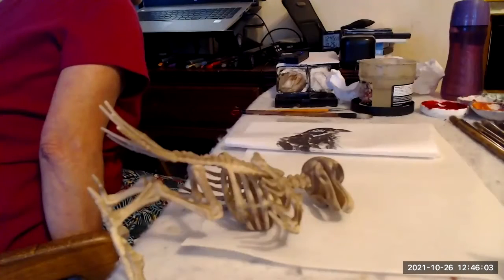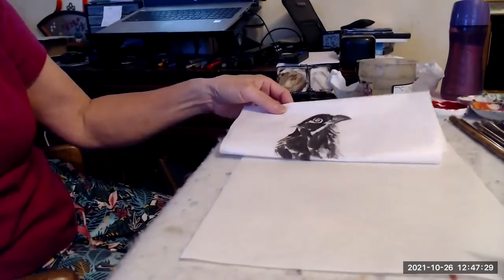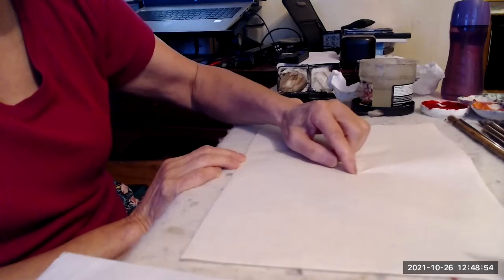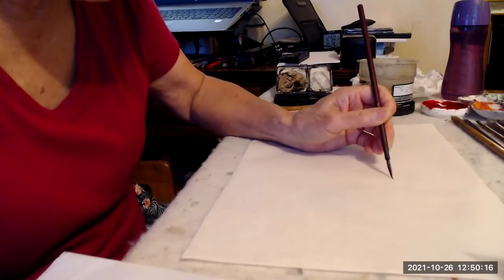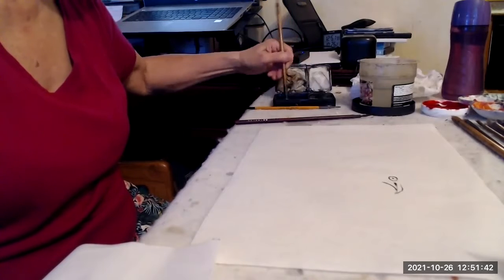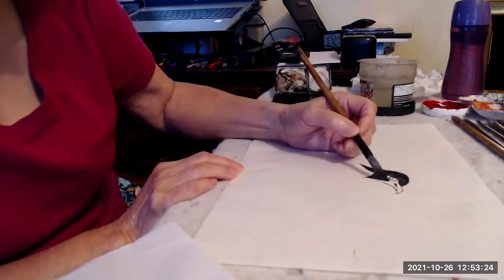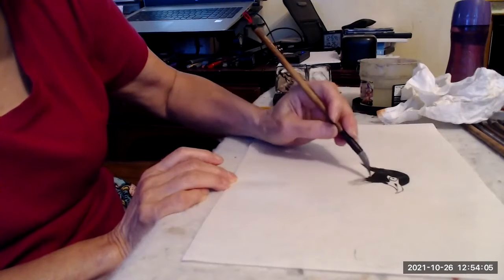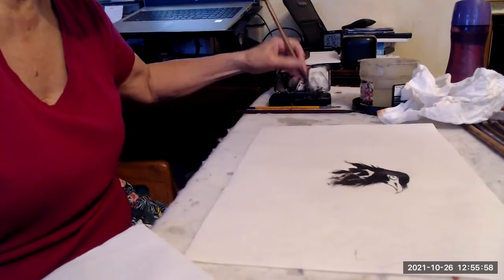the raven head and neck demo in sumi-e/Asian brush painting 1 of 3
Demo of Free Asian Brush Painting online Class. Available to any adult California resident by San Diego Community College of Continuing Education. See sdce.edu for more information. I. Lowe, Instructor